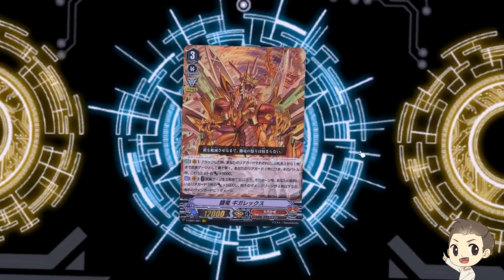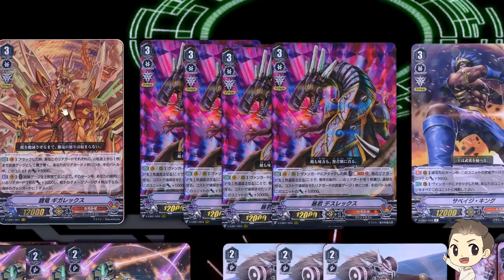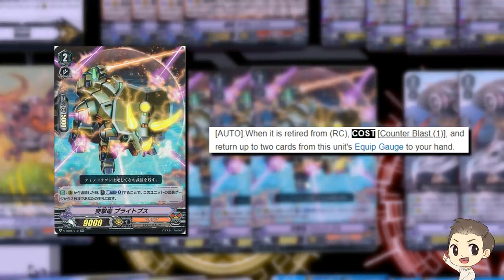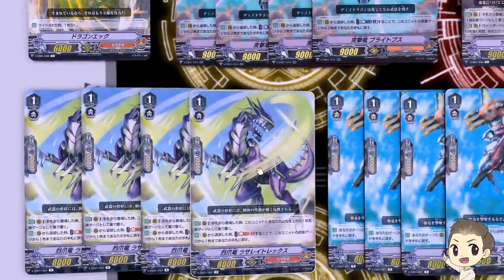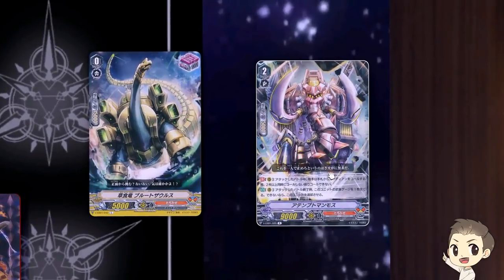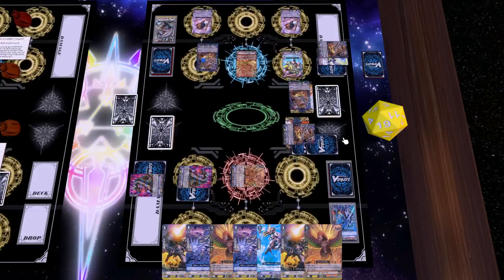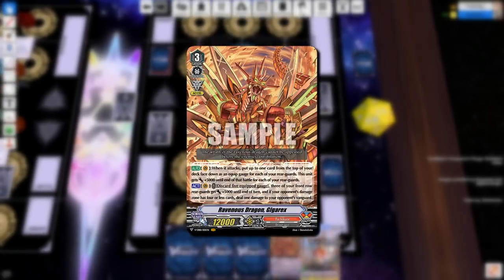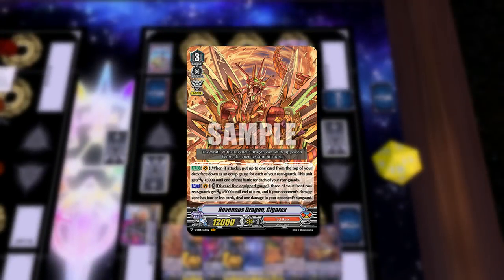Cardfight!! Vanguard: Tachikaze Deck Preview (Gigarex - Standard)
Time to continue the series of deck previews for V-EB01 'The Destructive Roar', this time looking at the new Tachikaze support and their 'Equip Gauge' mechanic!